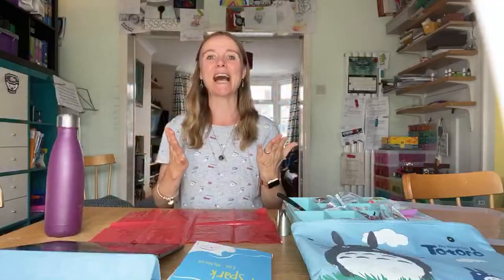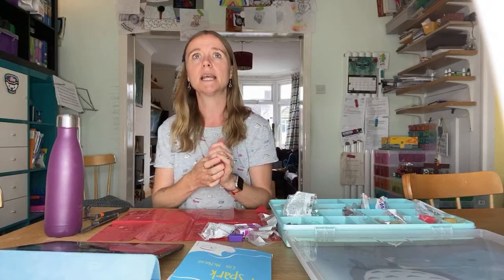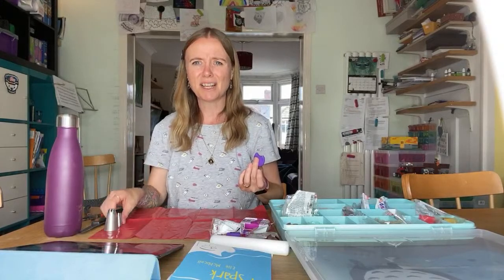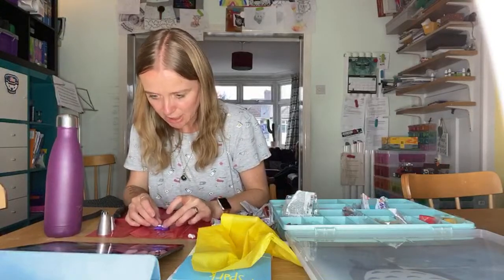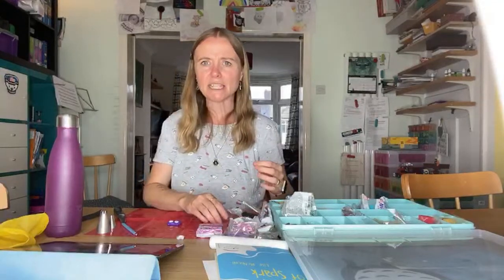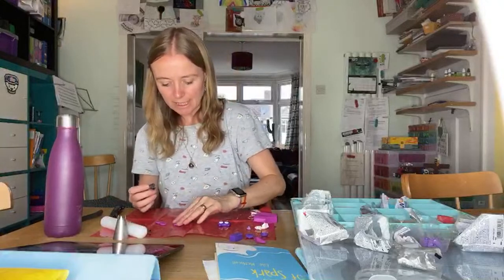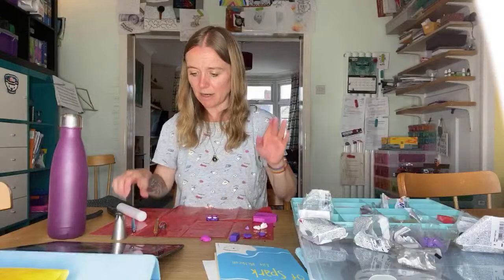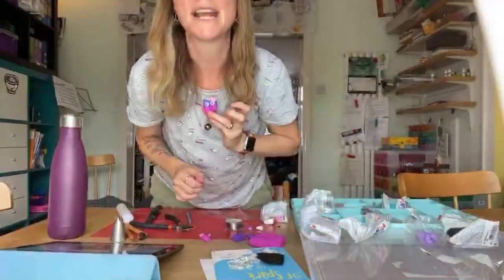Fimo Necklace - Live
Making a fimo necklace live! Then when it's finished I will be sending it to one of my members (the Purple People) so if you fancy being in that draw then join.

A little bit about me:
Hi I'm Purple Ella and my family is an autism family with three out of five of us on the autistic spectrum. I also have a connective tissue disorder (hypermobile Ehlers-danlos syndrome). So life can be a challenge but also a lot of fun.